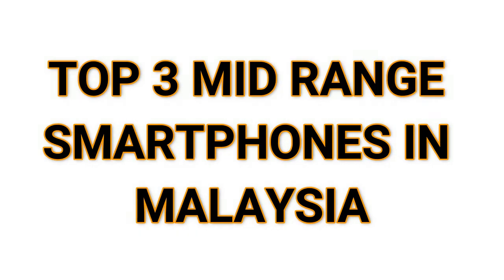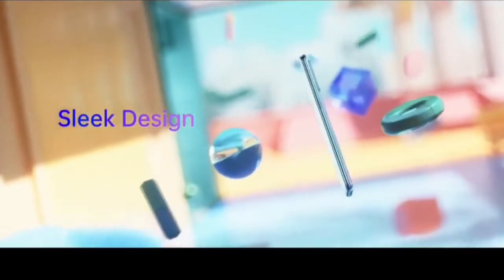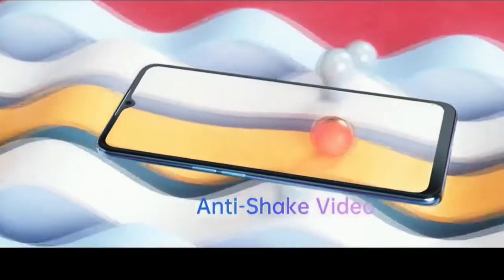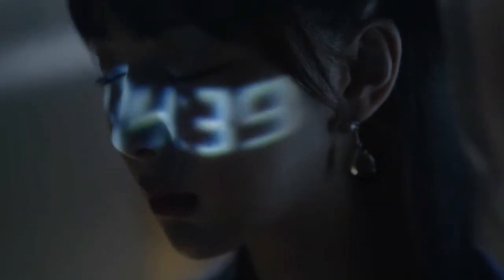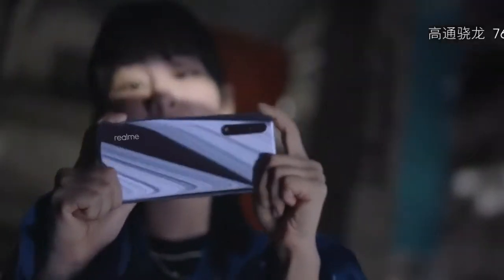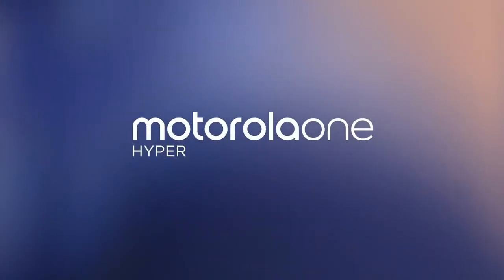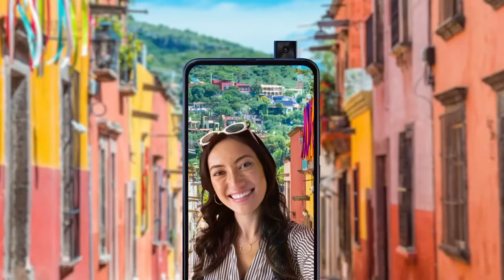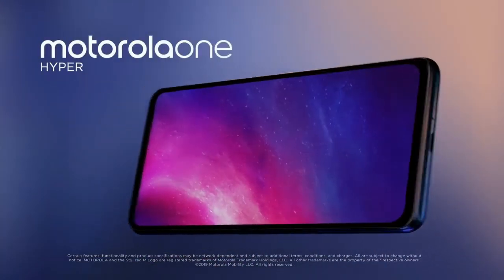TOP 3 Mid Range Phones in Malaysia 2020 | Top 3 Smartphones in Malaysia 2020